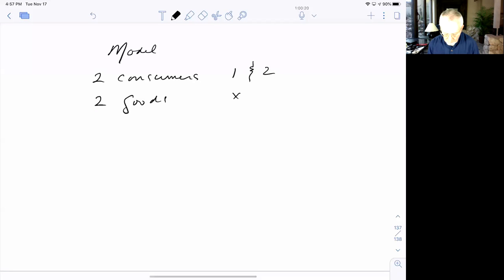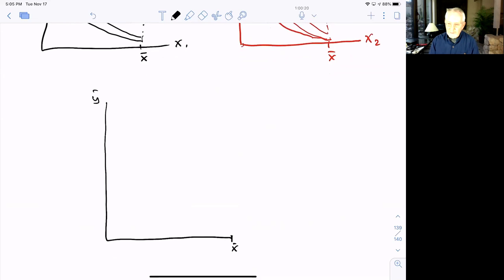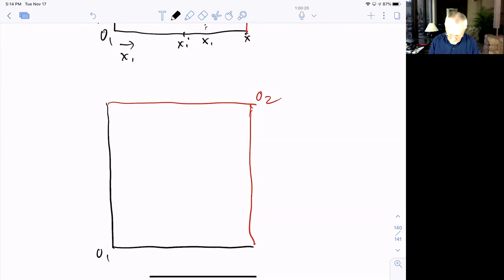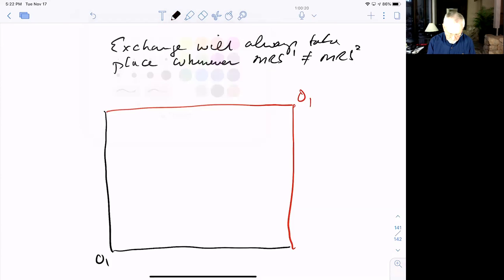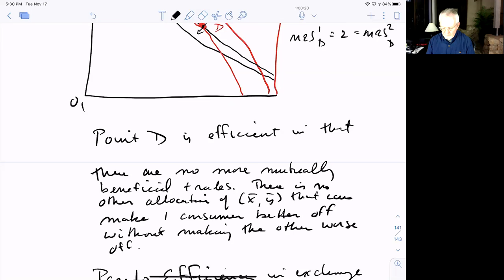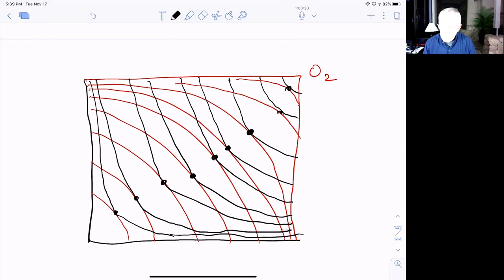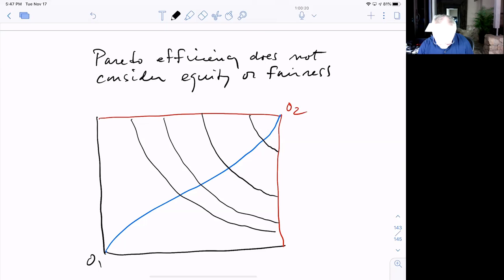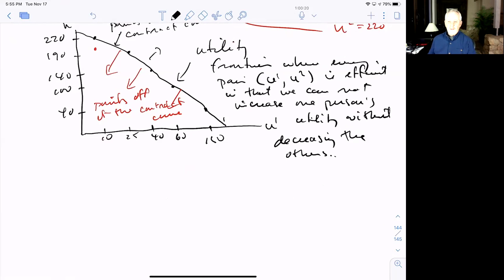Chapter 16, Lecture 2